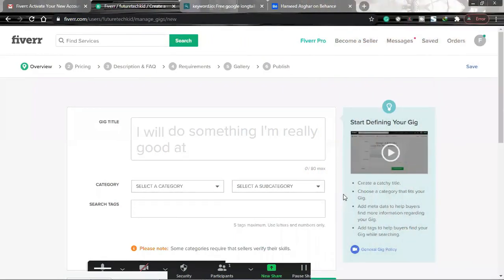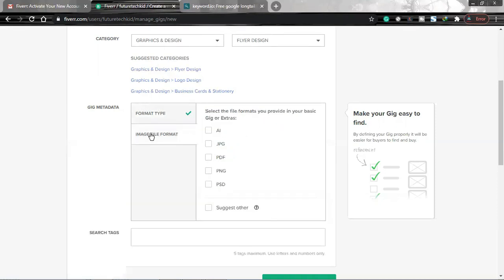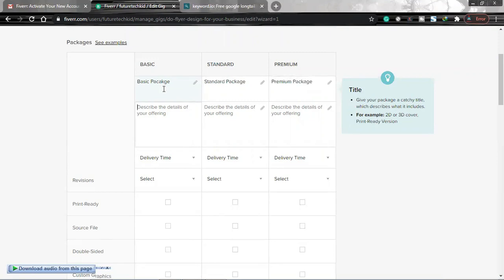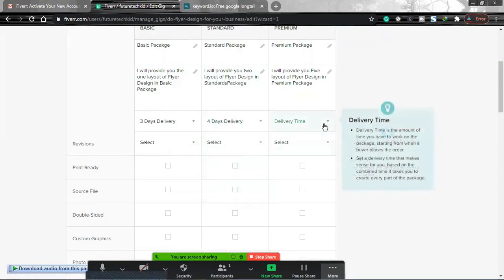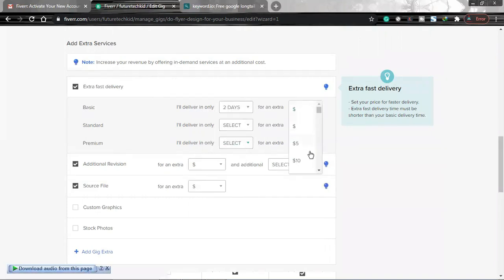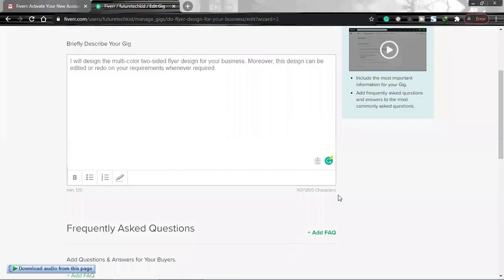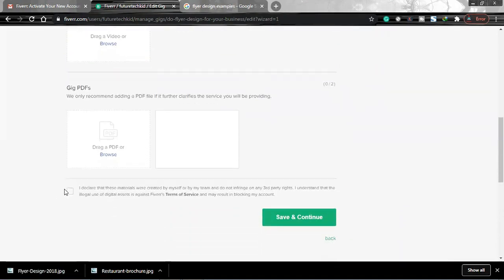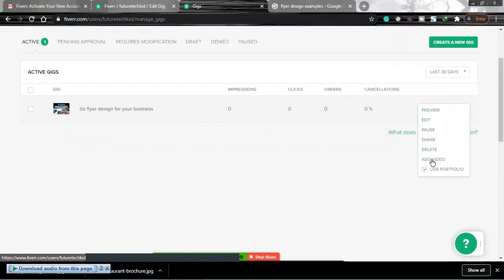Freelancing - How to create Fiverr GiG. Fiverr gigs for beginners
Welcome to the Institute of Freelancing. How to create a Fiverr GiG and let's start earning online. Fiverr gigs for beginners. Fiverr gig ranking 2020. How to create a Fiverr gig. Fiverr gig title. How to start earning online.